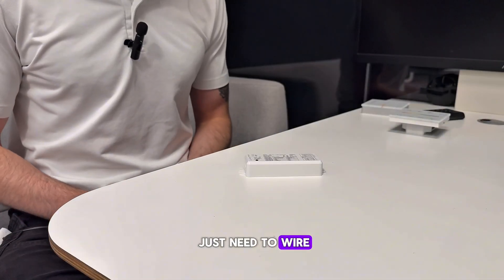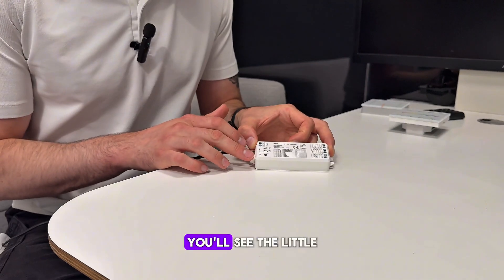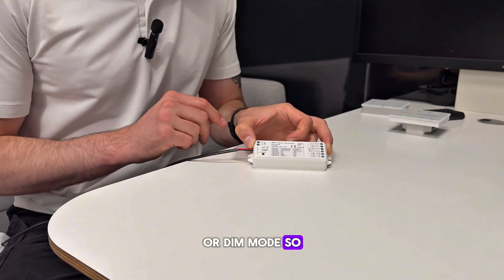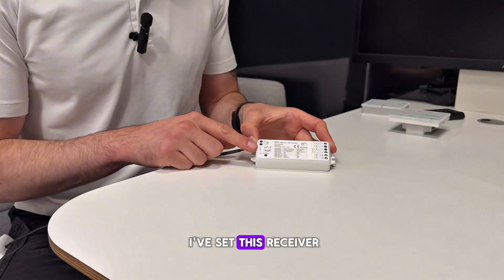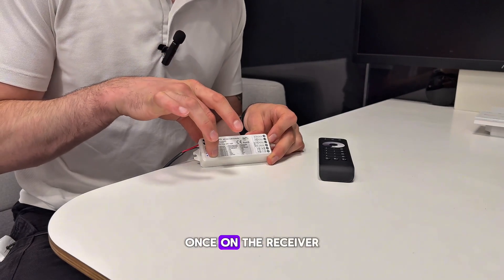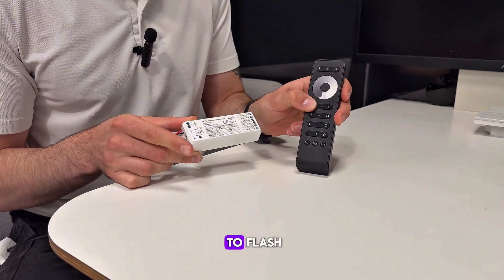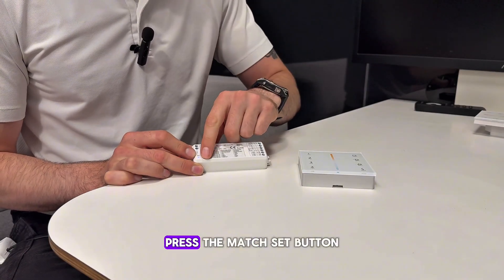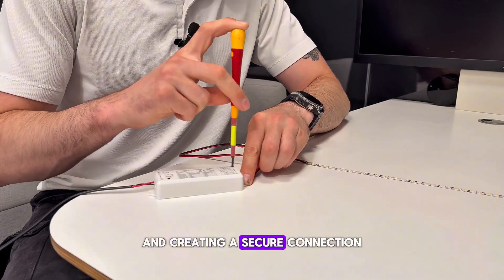How To Use The WT5 Wireless Receiver For LED Strip Lighting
How to Use the WT5 Wireless Receiver with LED Strip Lighting

This step-by-step guide shows how to set up the WT5 5-in-1 Wireless Receiver with a range of LED strip types, including:

• Single Colour
• CCT (Colour Temperature Adjustable)
• RGB
• RGBW
• RGBCCT

You'll learn how to pair the receiver with wall-mounted controls and handheld RF remotes, as well as how to use smart features through the Tuya app.

WT5 Features:

• 5-channel constant voltage output
• DC input with screw terminals
• Compatible with Tuya Smart App (scene setting, brightness, timers, music sync)
• Voice control via Amazon Alexa and Google Assistant
• Works with 2.4GHz RF wall plates and handheld remotes
• Can operate as a WiFi-to-RF converter for controlling multiple receivers
• Optional 3-second on/off fade setting

🔗 Follow us for more product guides and lighting tips:

@ultraleds.co.uk on LinkedIn, Instagram, and Facebook